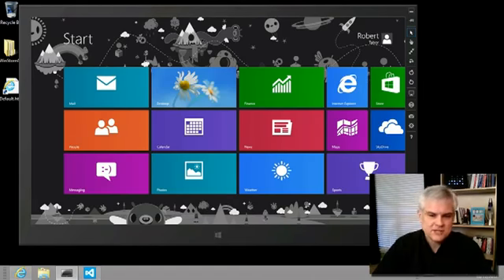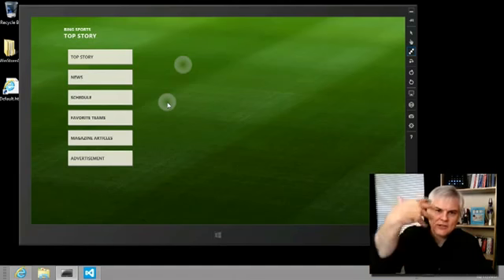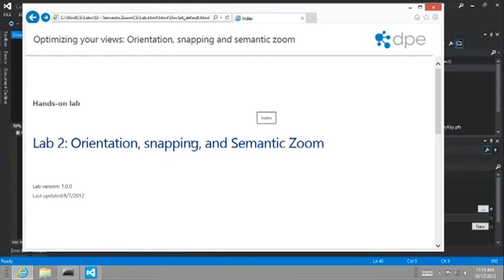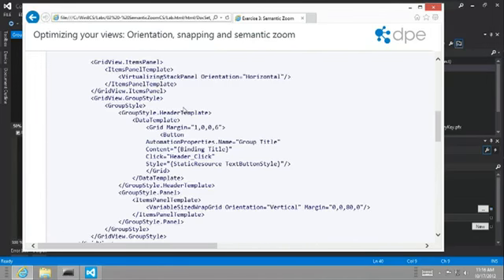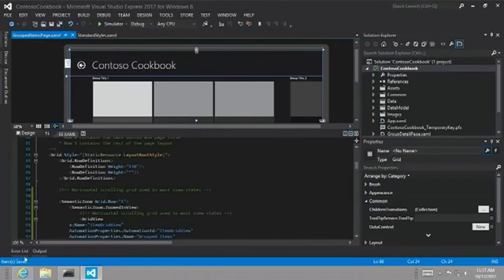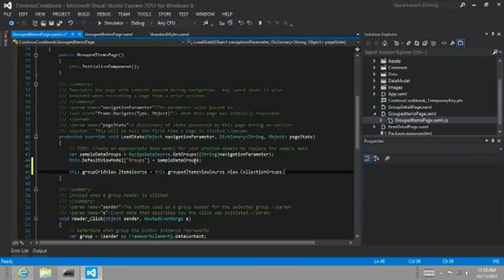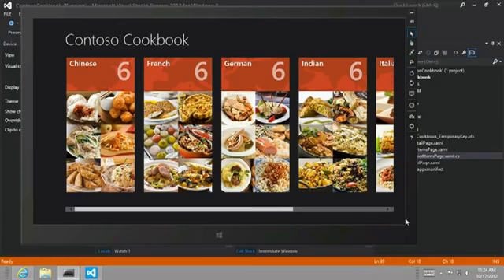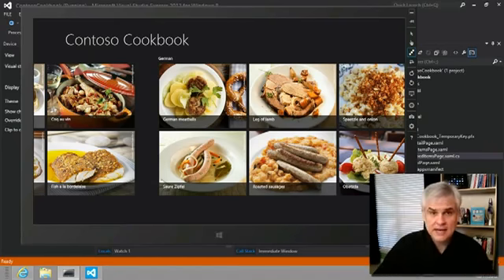18 Enabling Semantic Zooming Part 18